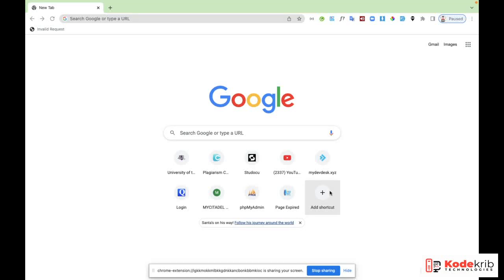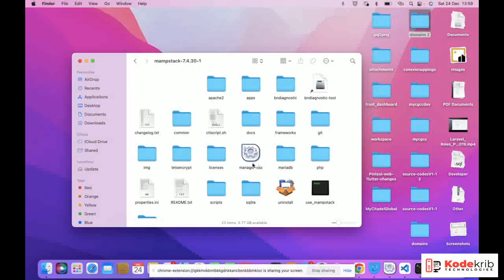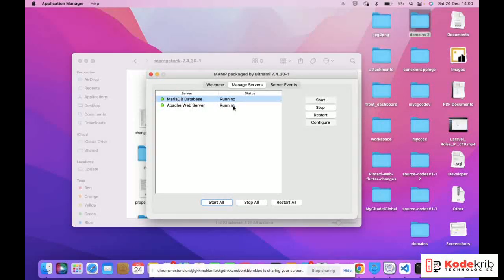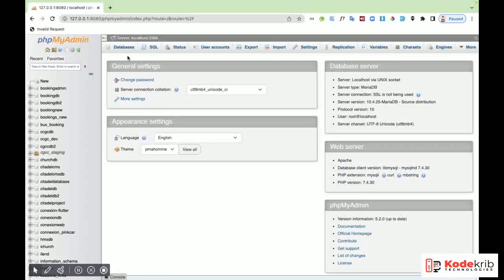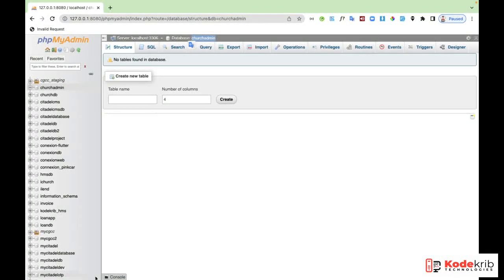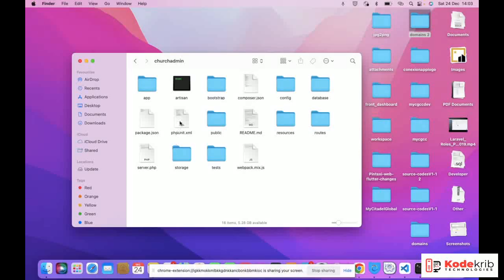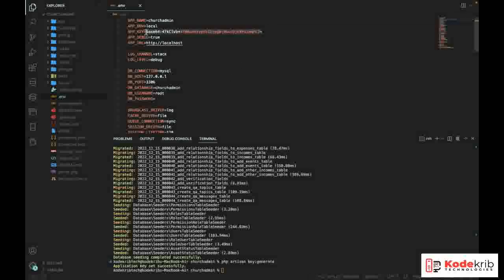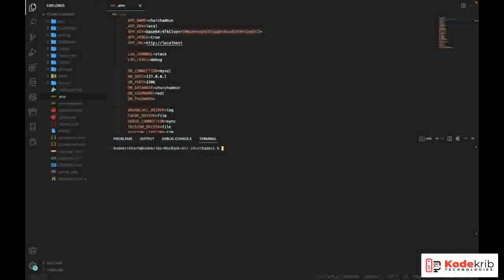How to Deploy a Laravel Project on Localhost - Church Management System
This tutorial is about deploying Laravel projects on Localhost MAMP Server, it's a series on application deployment, application development, customization, features upgrades and also work through on the hosted product. This time, this is a demonstration on how to deploy a ChurchAdmin  (Church Administration System) project, which I developed, and Subsequent tutorials will explain or co-develop the application to a finished product based on users ideas or requests.